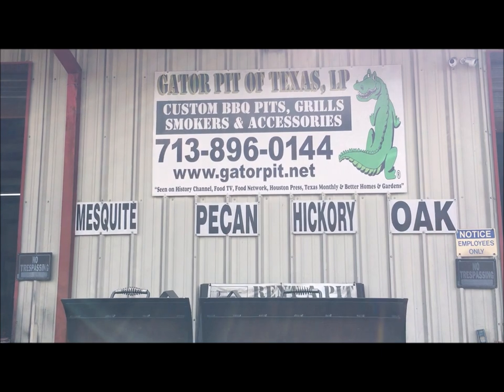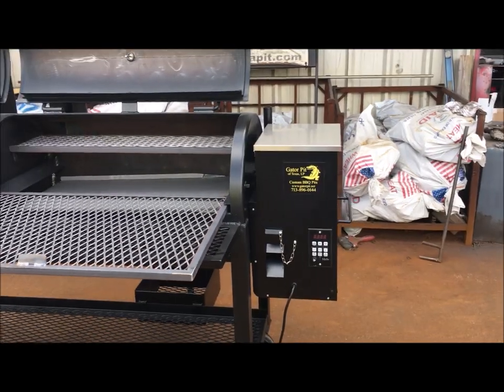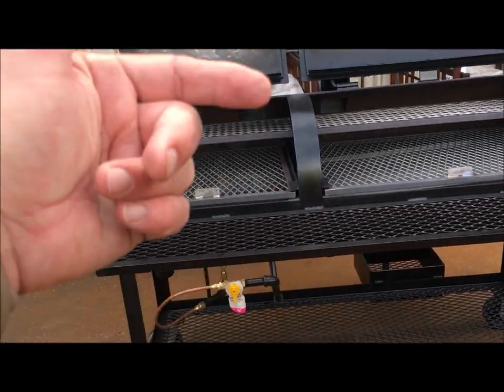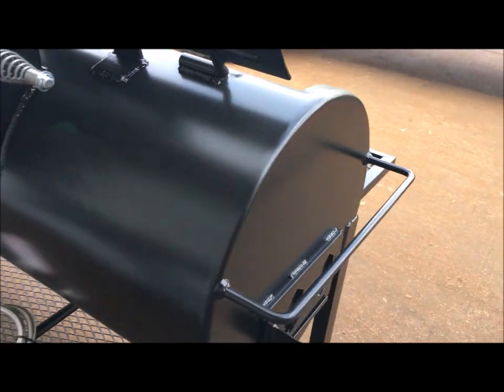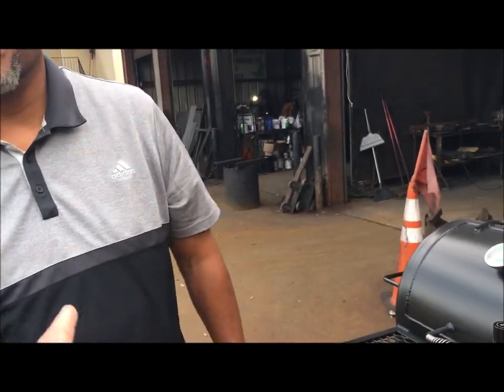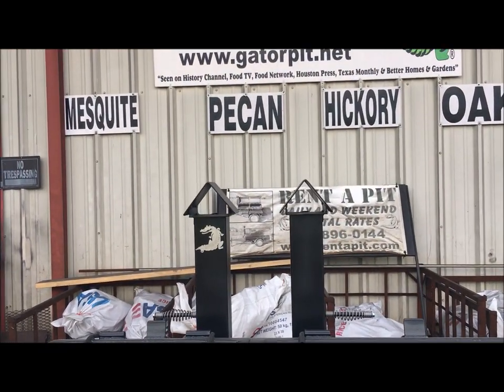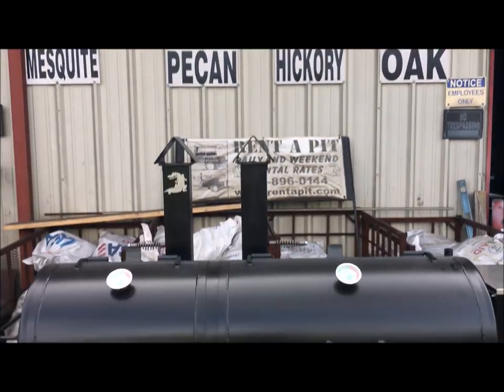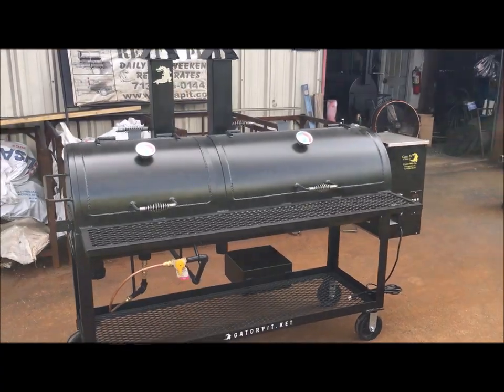WHAT!!! Gas Pellet Grill???????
You read the title correctly.  Gator offer this combo gas grill and pellet grill cooker.   Gas grill is 1/4" thick new steel x 20" diameter x 24" length with sliding lower and removable upper food racks.  Single Gator temperature gauge, removable 1/4" thick V-shield, commercial cast iron burner (no tools required to remove either, front control knob, removable LP tank holder, front shelf, side slide air vent.  All brass, copper, 1/2" black gas piping.  Pellet grill is 1/4" x 20" x 36", lower slide meat rack, upper removable half rack, single Gator temperature gauge, thick 11 gauge grease pan, 11 gauge heat shield, upgraded stainless steel firepot, 2" grease drain, front shelf, Smoke Daddy Pellet Pro 35 lbs Hopper with upgrade stainless steel top lid, PID controller, LED control panel, push button, Meat probe standard, one probe port standard.  Sits on heavy commercial 6" casters with foot brakes on the swivels, greasable bearings, Angle framed lower legs and lower storage area.  Some Photos show optional front doors for Built-In outdoor kitchens.